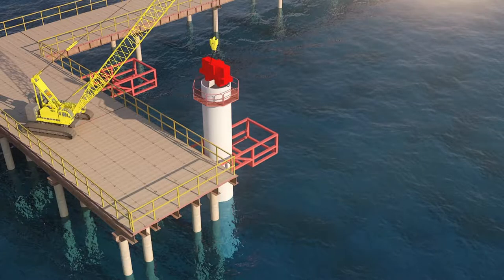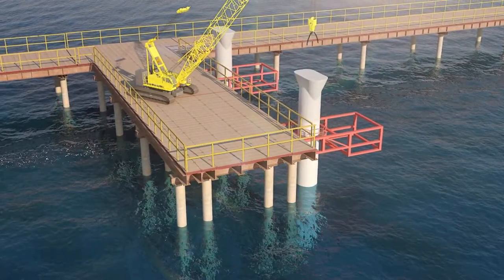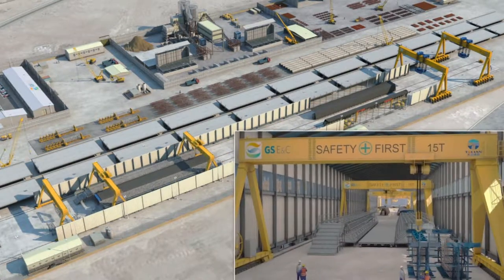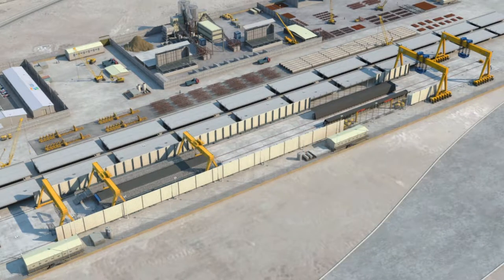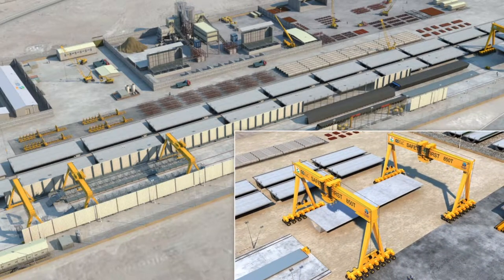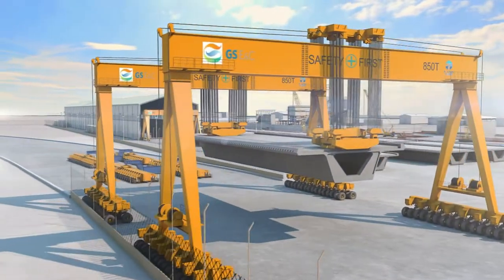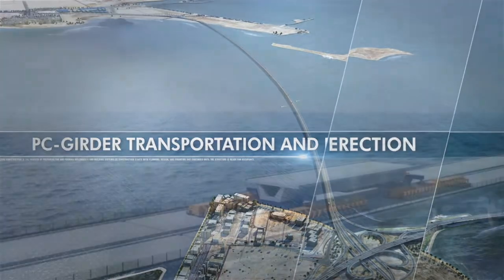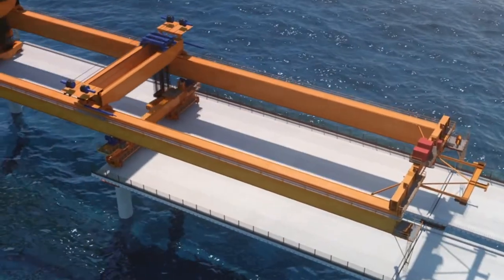Doha Link Animation Video (English)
Kuwait Doha Link Project
- RA214 Sheikh Jaber Al-Ahmad Al-Sabah Causeway Project